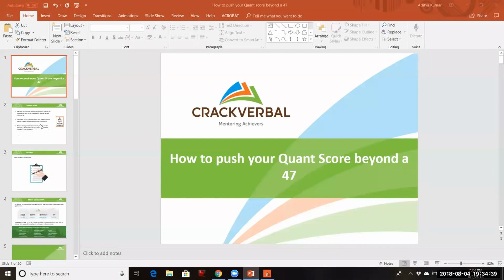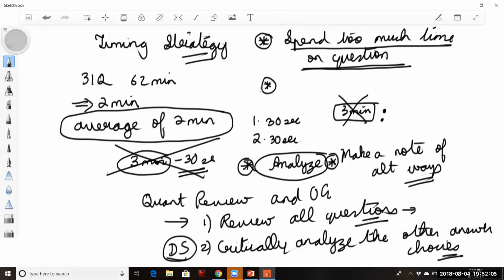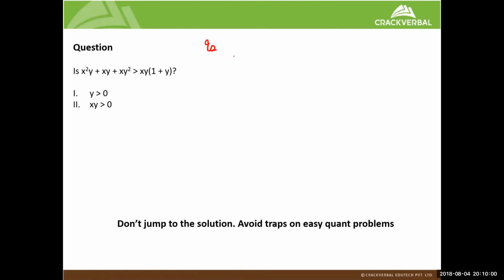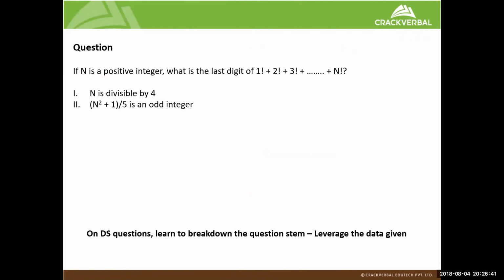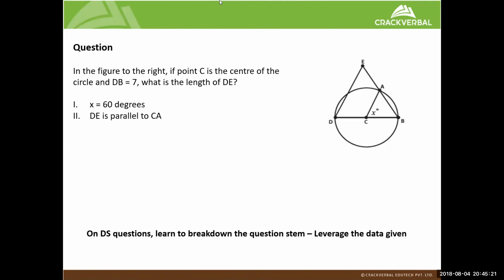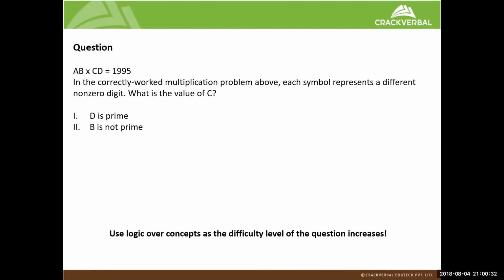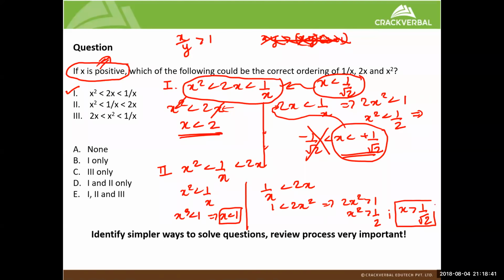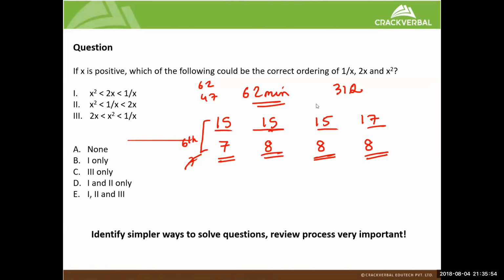How to Score 47+ on GMAT Quant (Webinar)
Have you been struggling with the GMAT quant section?

If yes, then we have an exclusive webinar for you on "How To Push Your GMAT Quant Score Beyond 47"

Join our Quant expert Aditya on the webinar this Saturday at 7.30 pm.

During this Webinar, You will:

1. Learn to solve the 700 level GMAT questions.
2. Learn how to sharpen your approximation skills.
3. Learn the common traps in GMAT Quant.
4. Learn more than one way of solving a question.

Session Details:
Date - 4th August 2018
Instructor - Aditya Kumar

Know your chances of getting into your dream B-School take our FREE Profile Evaluation test